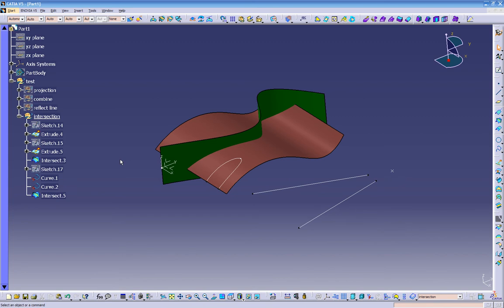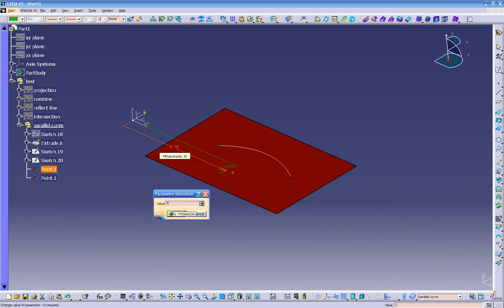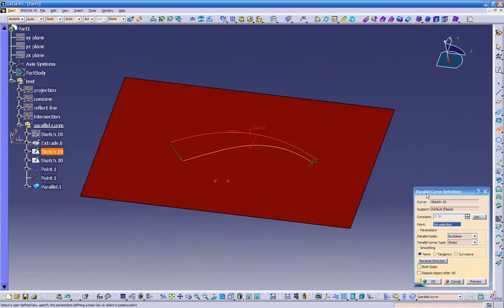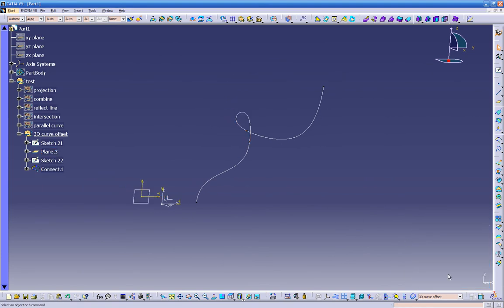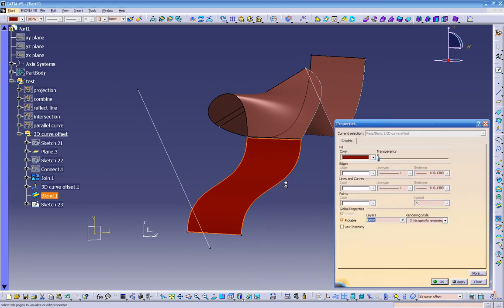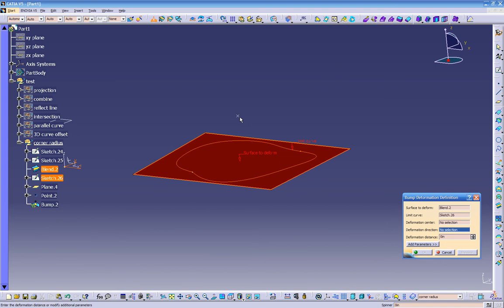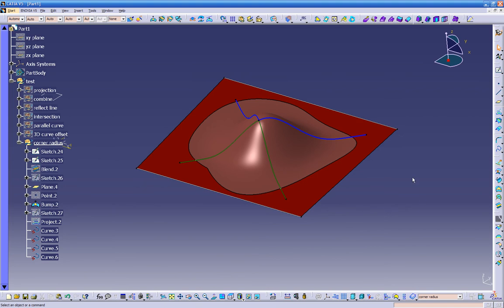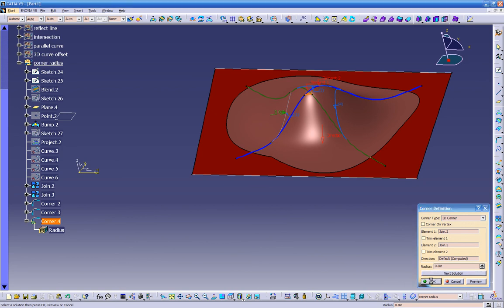CATIA DESIGN TUTORIAL-9